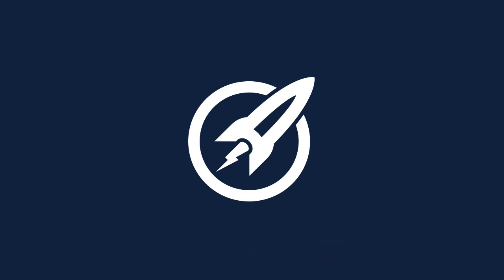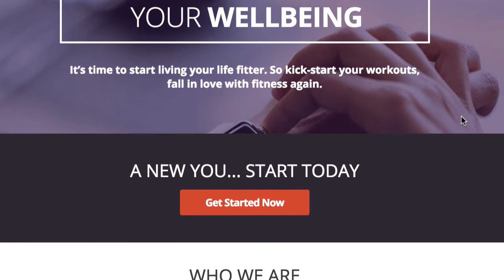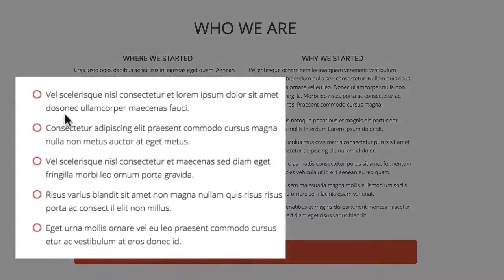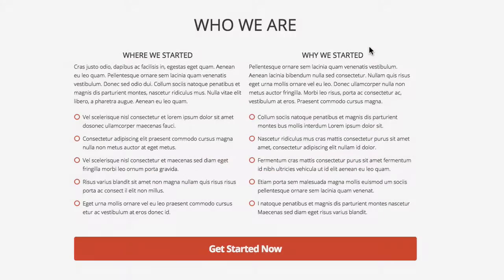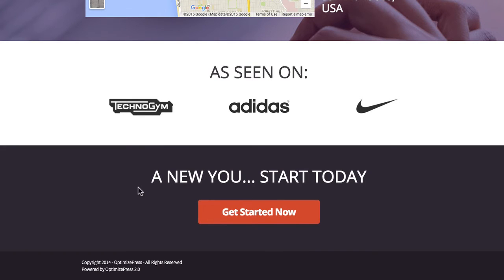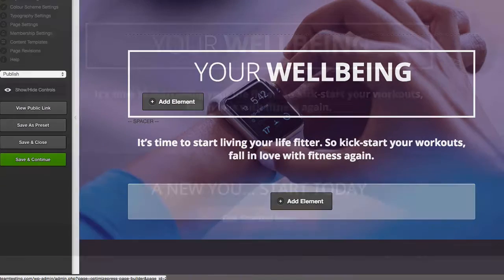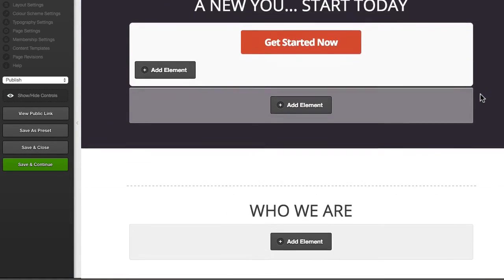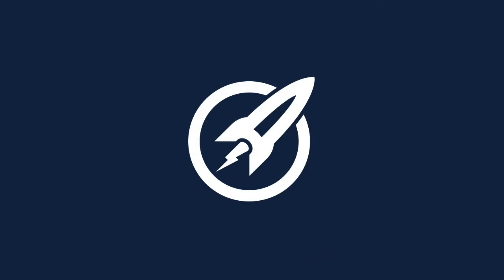OptimizePress Club: Shape - Landing Page Template Series (Page #3)